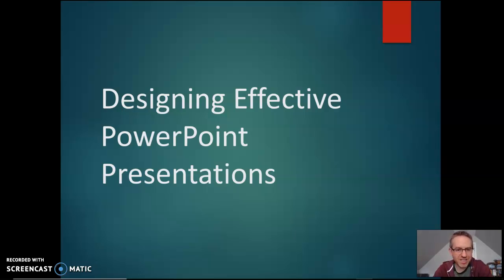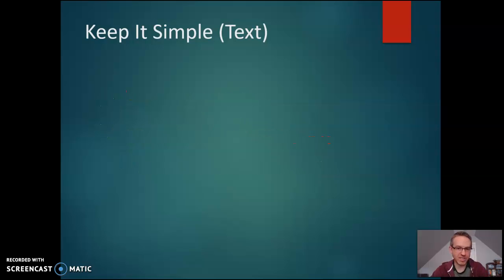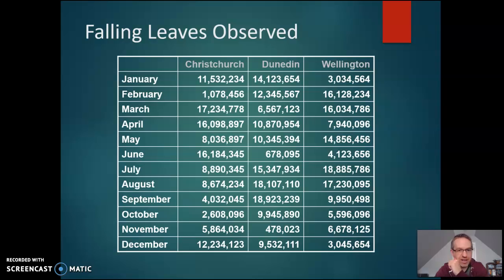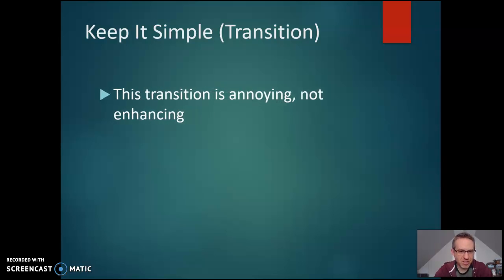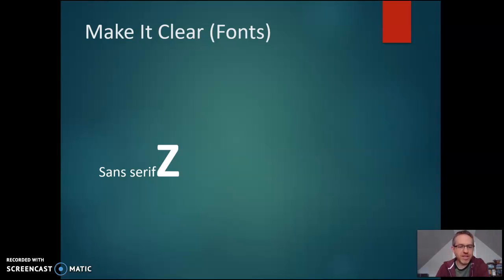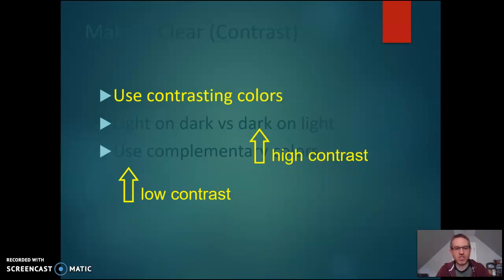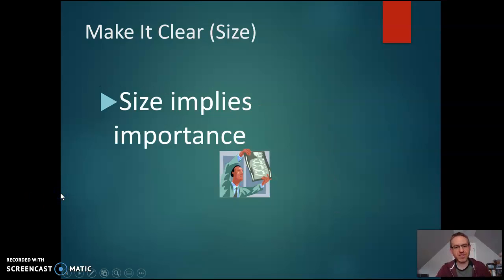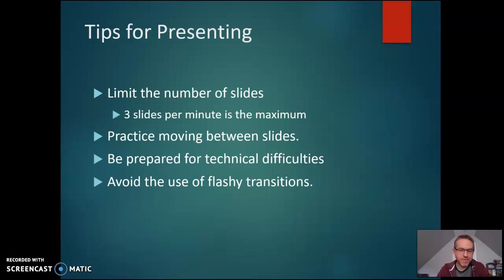Speech - Effective PPT Rules